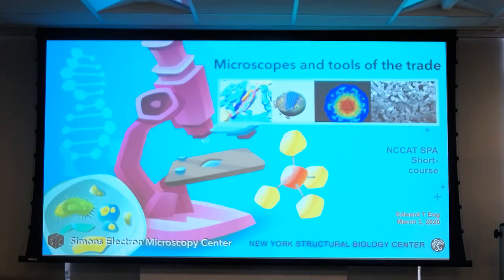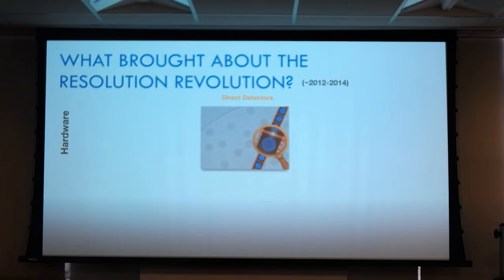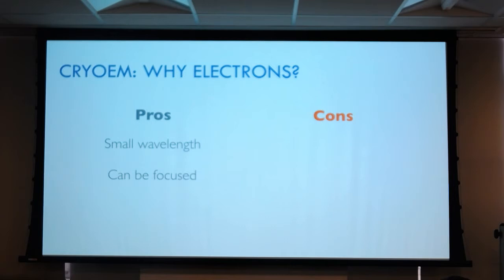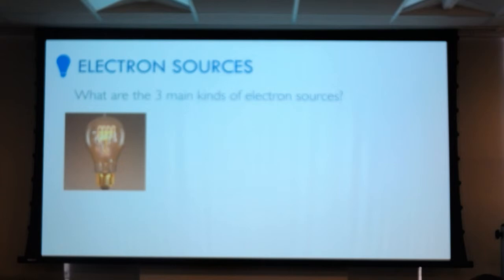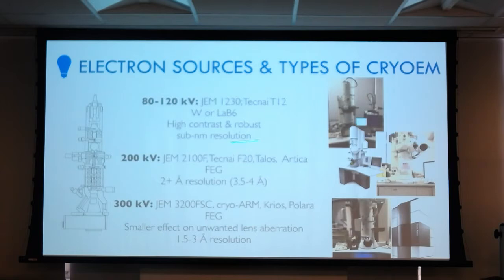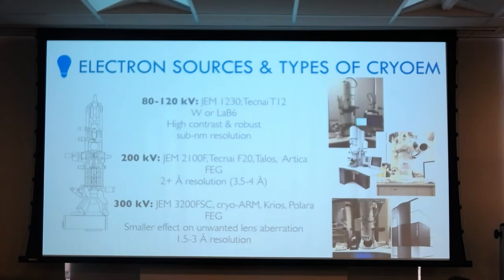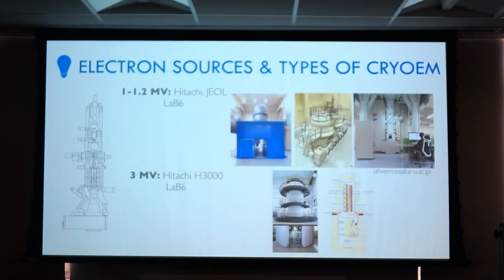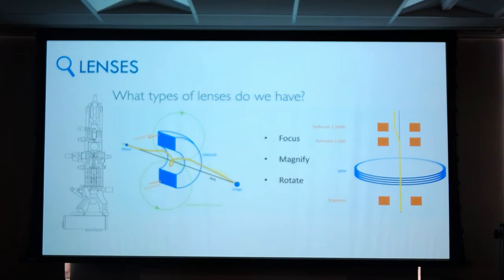NCCAT SPA short course 2020, Microscopes and tools of the trade, SEMC/NCCAT Staff